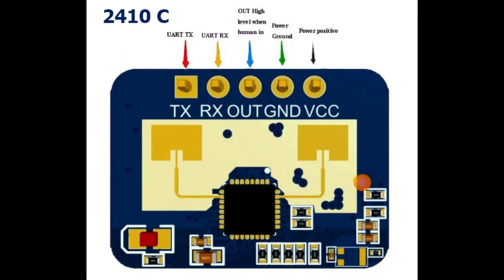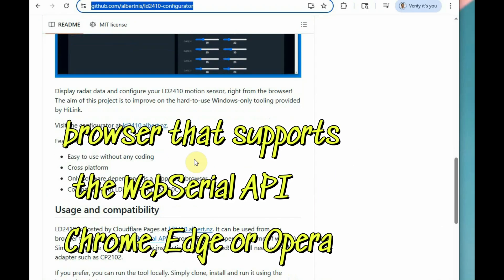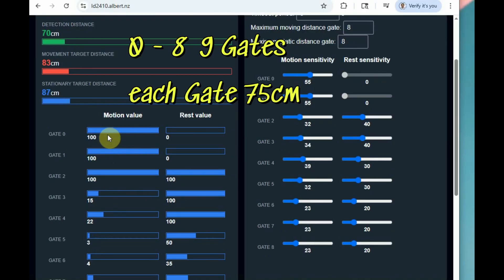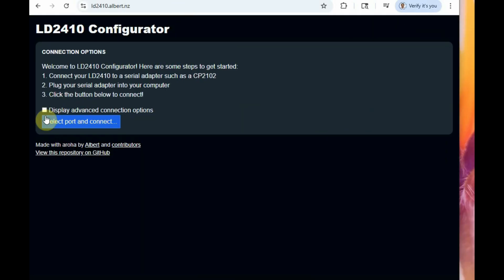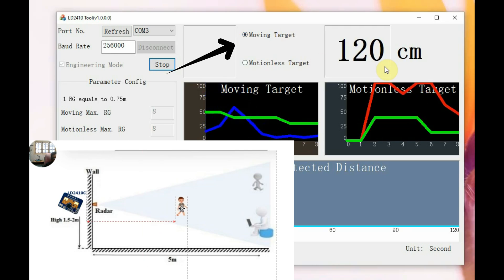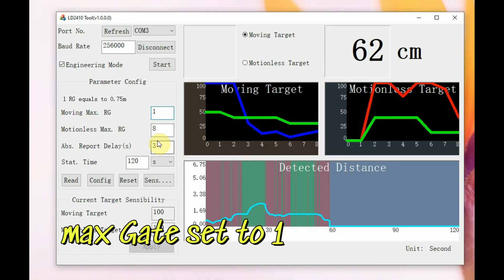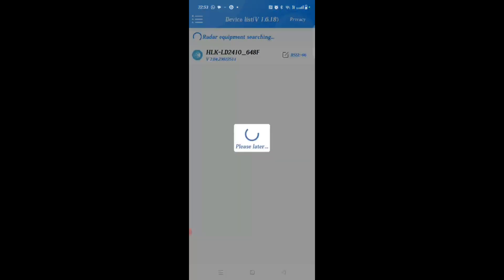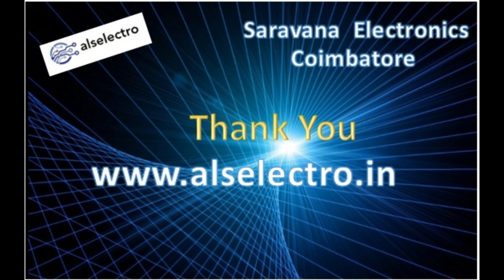HLK 2410 C - HUMAN RADAR SENSOR- Part1..Tools for Testing & Configuration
HLK2410C is advanced Human sensor module which works on 24GHZ ISM band.
FMCW  Frequency Modulated Continuous Wave is used to detect human targets both in Motion and Stationary.
Distance of target is also calculated and shown.
2410C model is BLUETOOTH BLE enabled. HLKRADAR App is used to set baud rate .Default baud rate is 256000.

The LD2410C sensor features built-in Bluetooth Low Energy (BLE) capability, enabling wireless connection using the HLKRadarTool Android or iOS app. This is  useful for configuring or monitoring the sensor after it has been installed in a fixed location .
With Bluetooth enabled, you can adjust settings and view live radar data without needing to disconnect the sensor from your project.

HLKRadarTool App
The HLKRadarTool App is available for both Android and iOS. Visit your app store and download the version appropriate for your phone or tablet.